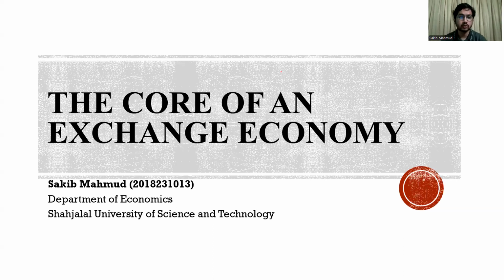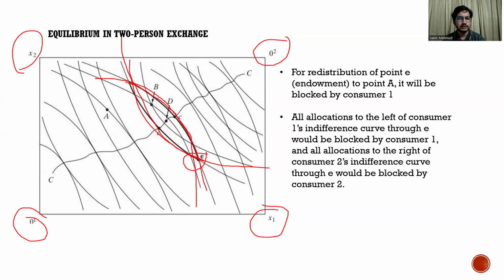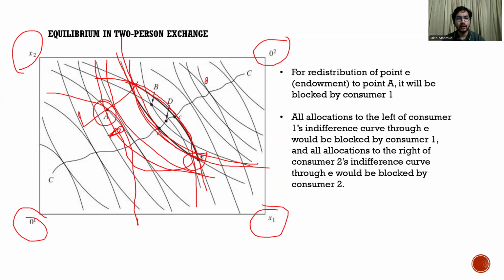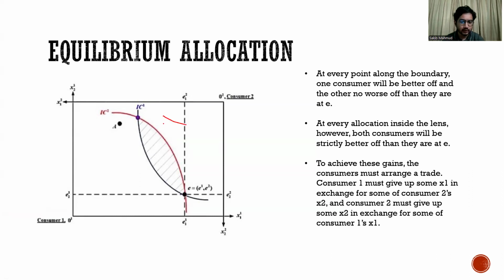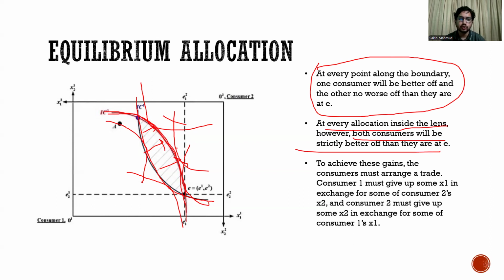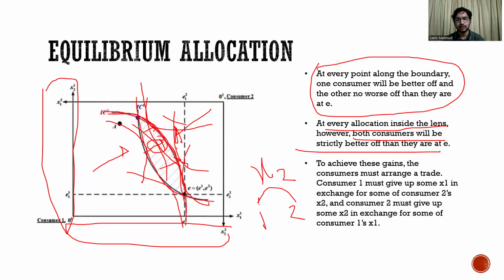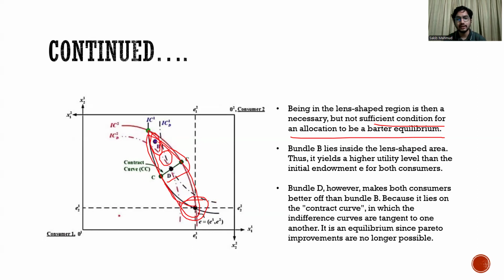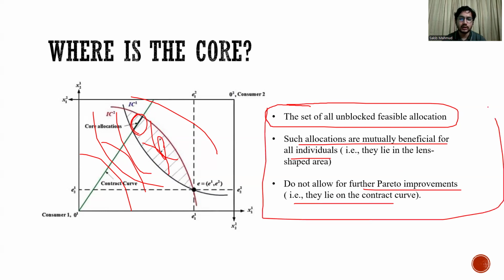The Core of an Exchange Economy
This video is part of an assignment for the course Microeconomics (ECO 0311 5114).